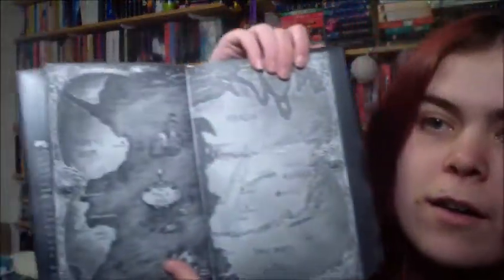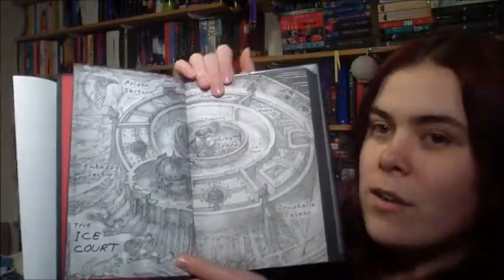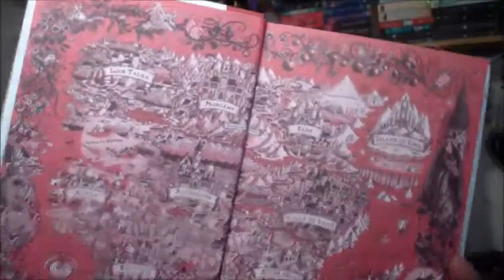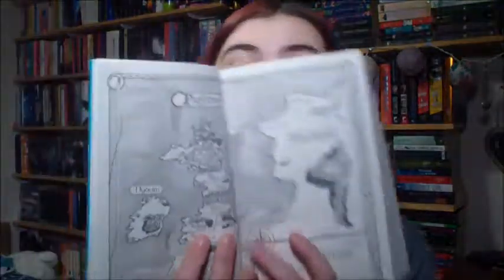Top 5 Tuesday - Bookish Maps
Hey guys

I love Bookis Maps because they are so helpful!

Here are my links:

Instragram - abbeyleec_the_booklover